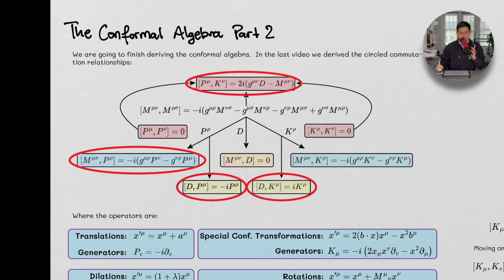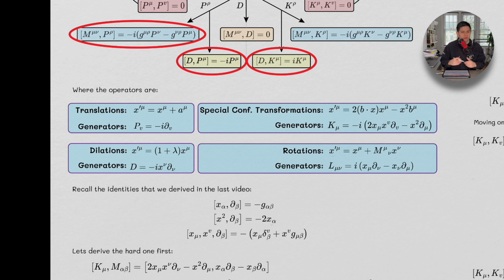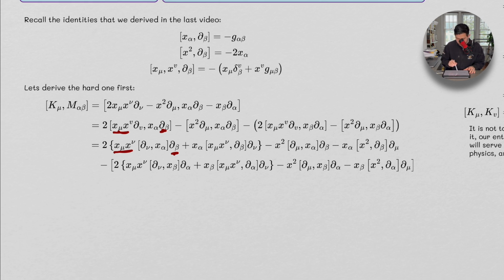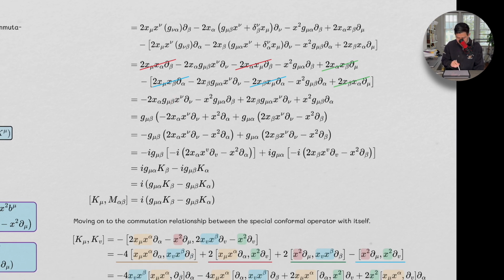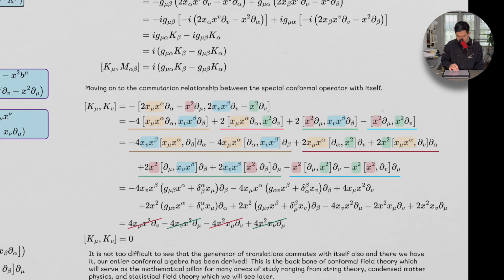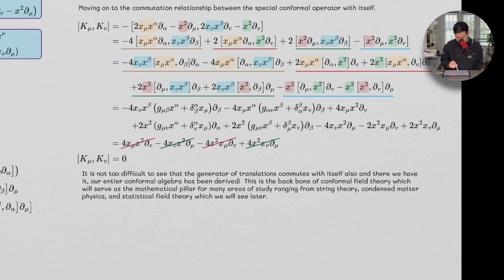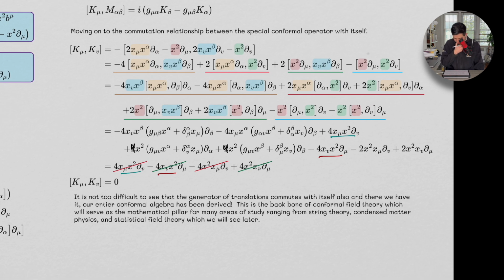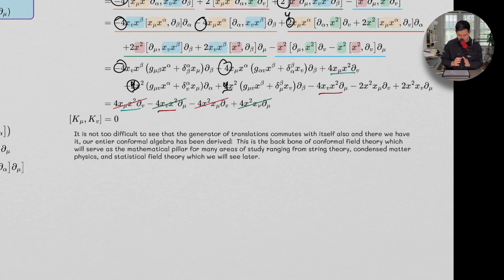Conformal Field Theory 4 (Free Version) - How The Conformal Generators Reveal a Hidden Reality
In this video we finish deriving our conformal algebra.  After this we find that when we package the generators in the right way we can recover the Lorentz Algebra.  When we do this however we need to add 2 more dimensions to our system.  By adding two dimensions we require that our special conformal transformations get coupled with our translations.  We see how this is all done in this video.  In the next video we will prove all of this.